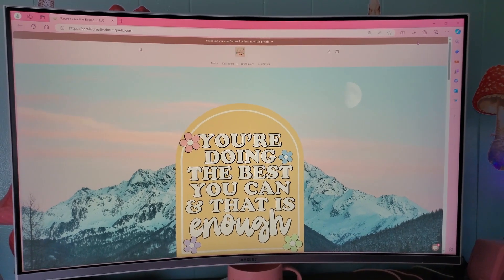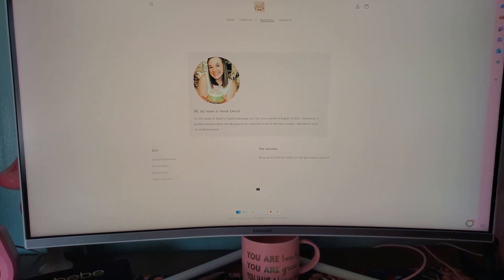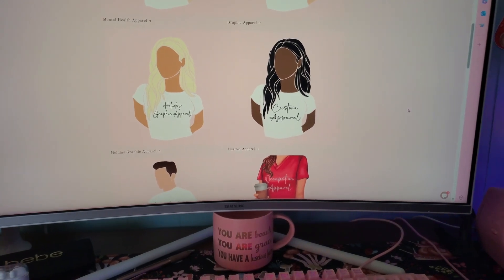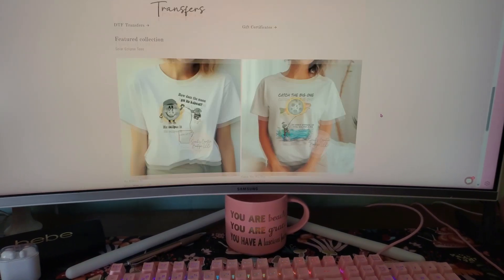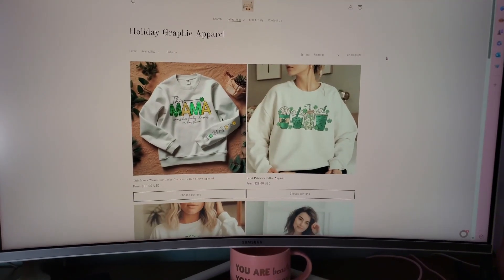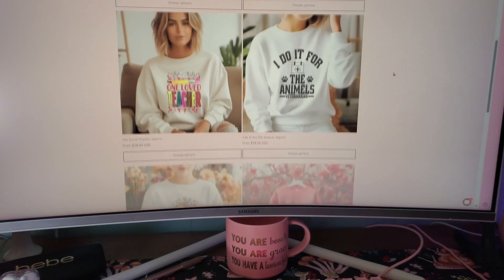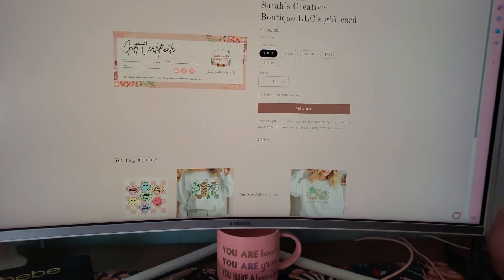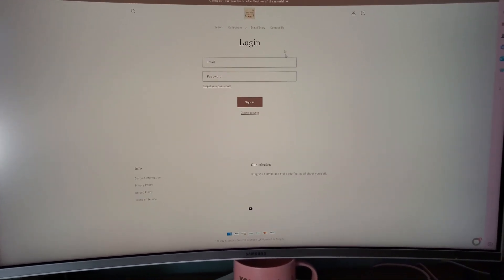Website Walk Through| Brand Mission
Hi friends! This is truly my passion and I'm so happy I get to share it with all of you!

If you enjoyed this type of content, make sure to give the video a like!